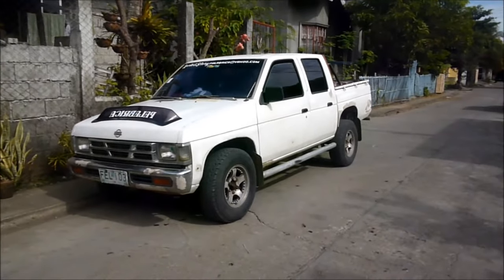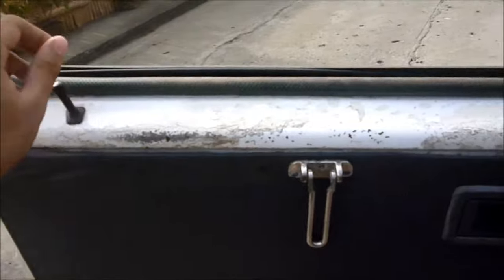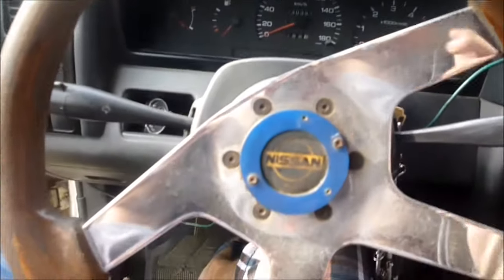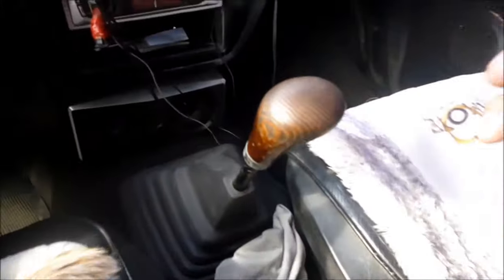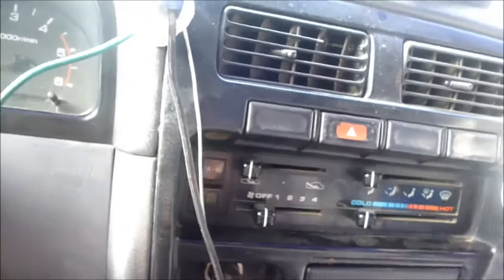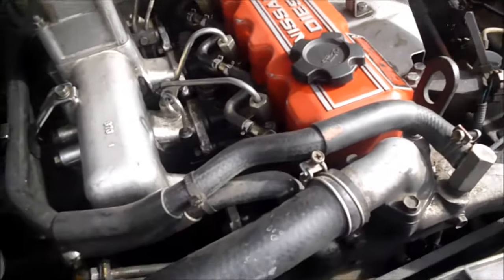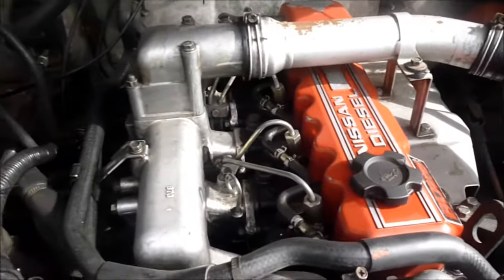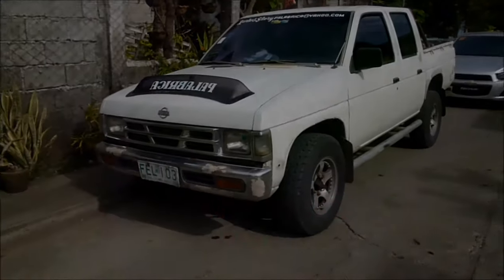SHORT TAKE:1997 Nissan Ultra Eagle Pickup Standard Full Review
Hello Guys! Today,I'm having to bring you of this Short take Full review video of this 1997 Nissan Frontier (Standard).I made this film, last December 2013.ENJOY THE RIDE!
If you want see my Faceb